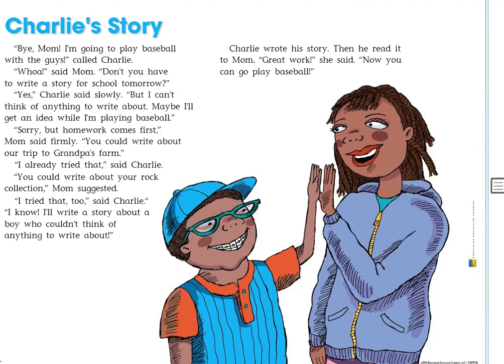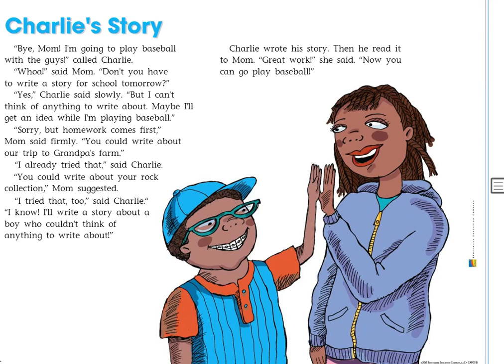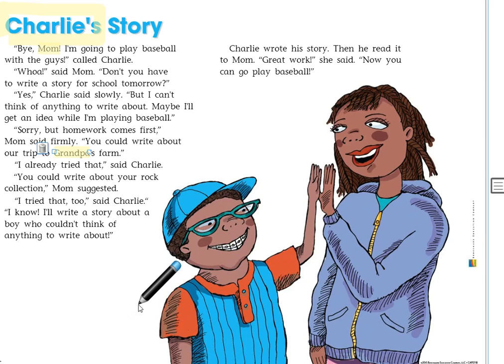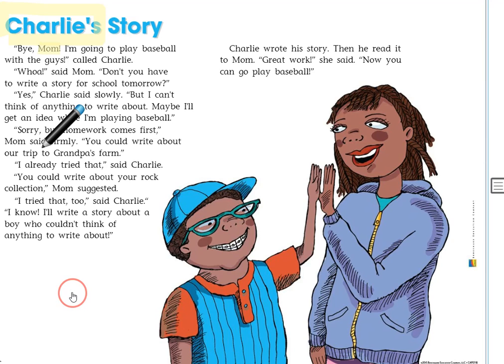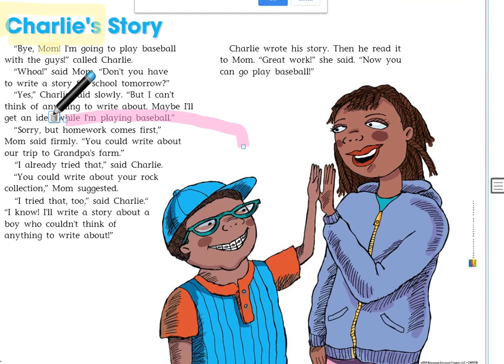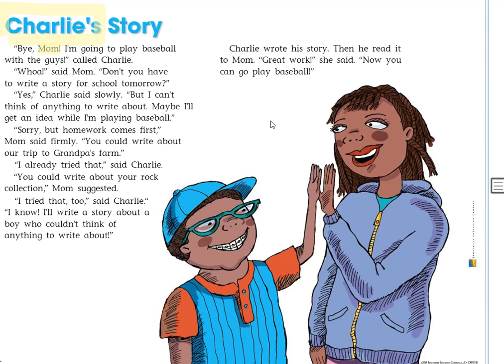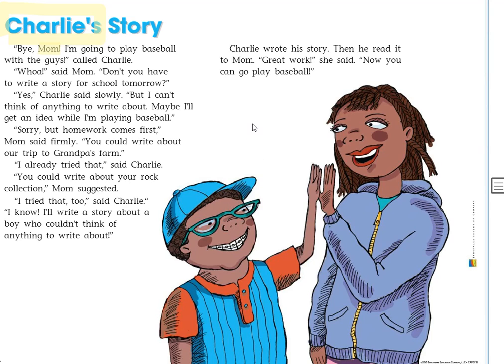Charlie's Story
Benchmark Literacy Unit 4 Lesson 1 Charlie's Story